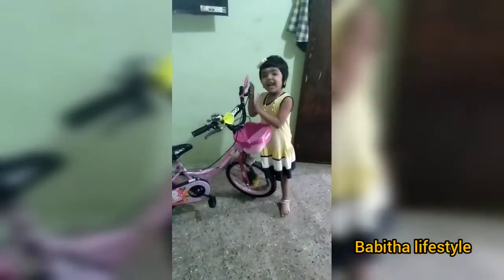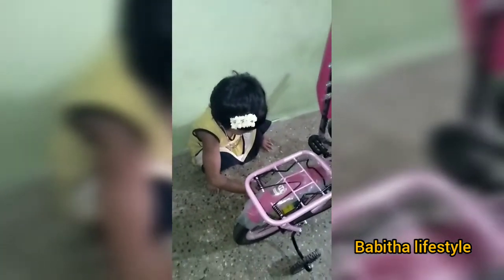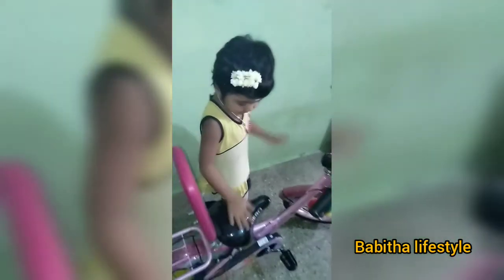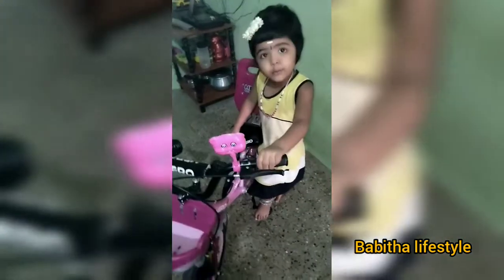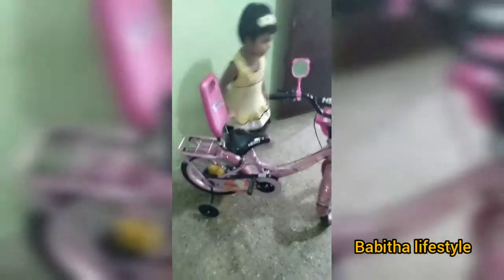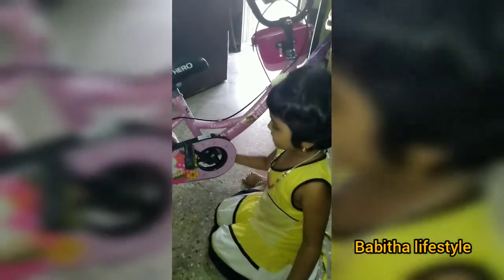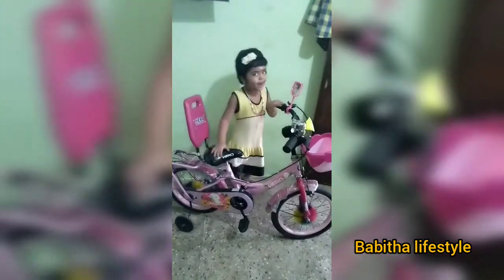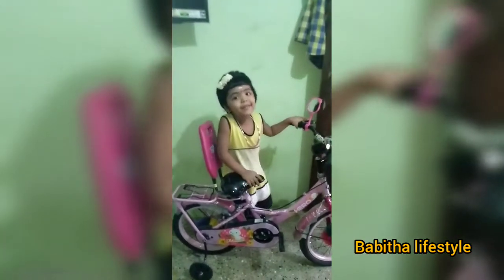Babitha first saving | New cycle as gift | saving tips for kids | Babitha teaching saving idea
Hi friends